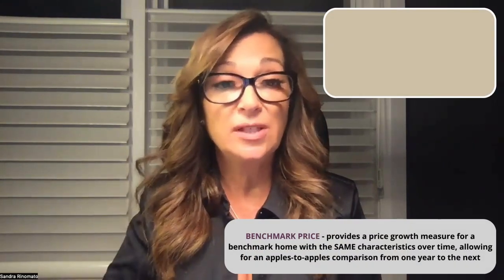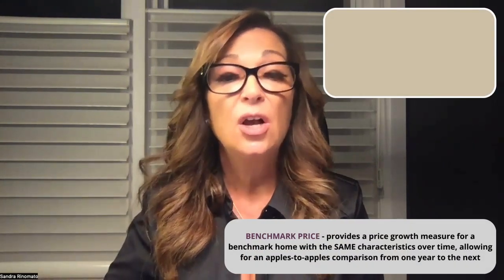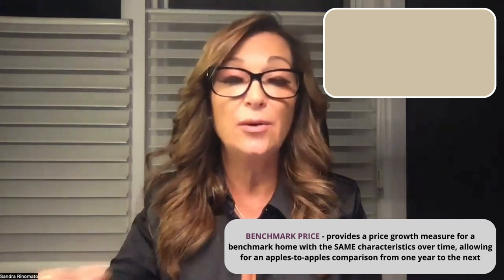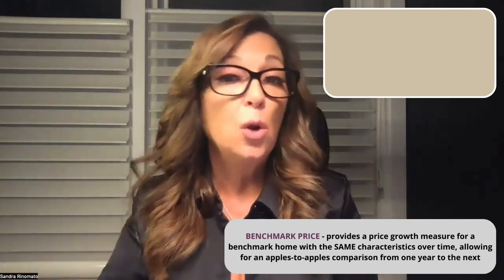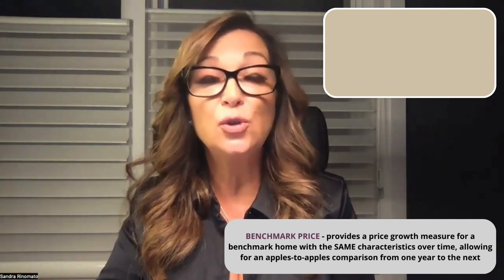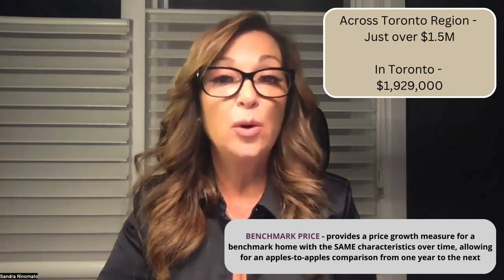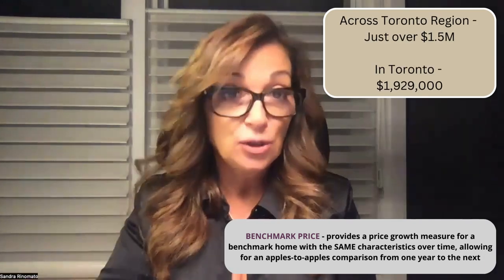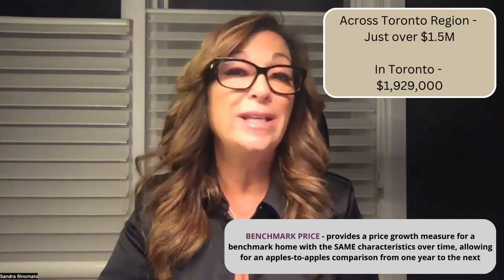Toronto Detached Home Prices | Dec. 2023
Are you thinking about buying Toronto Real Estate? In this video I cover the benchmark prices of a detached 2-storey home in the Toronto Region.

Benchmark Price Description: provides a price growth measure for a benchmark home with the SAME characteristics over time, allowing for an apples-to-apples comparison from one year to the next

Welcome to Realty Check with Sandra Rinomato & Gary MacRae. Are you curious about Buying or Selling in the Toronto Real Estate Market? Look no further! Stay updated with real estate information such as how-to, and pitfalls to avoid in Toronto and the Greater Toronto Area (GTA) through informative videos from HGTV's Sandra Rinomato and Gary MacRae. Our channel is your go-to source for all things real estate, catering to both first-time buyers and seasoned sellers. Join us on this exciting real estate journey and arm yourself with the knowledge you need to make informed decisions.

We have helped thousands of people just like you move into their dream homes and we ABSOLUTELY LOVE IT!

Book a FREE appointment with us to discuss the Toronto Real Estate Market 📅

Meet Sandra Rinomato and Gary MacRae, known for their dynamic partnership as a veteran real estate duo. Recognized for their HGTV programs "Property Virgins" and "Buy Herself," and years as Top Producing agents Sandra and Gary offer unparalleled expertise and personalized service, making them trusted names in the industry.